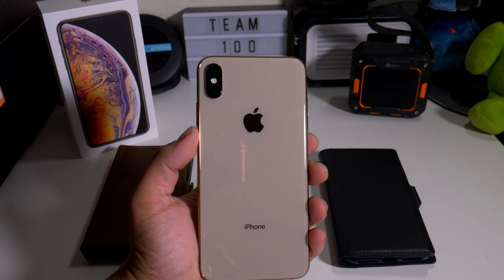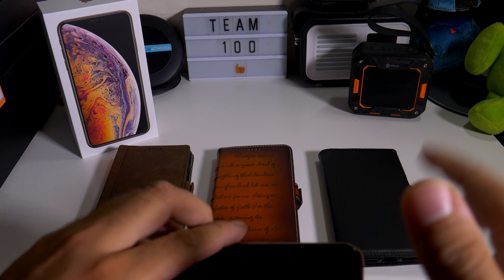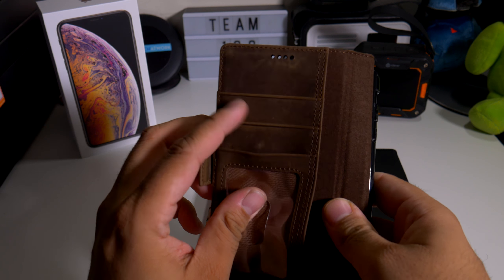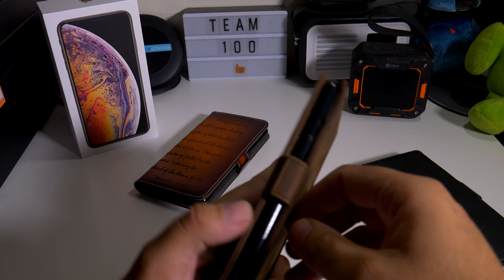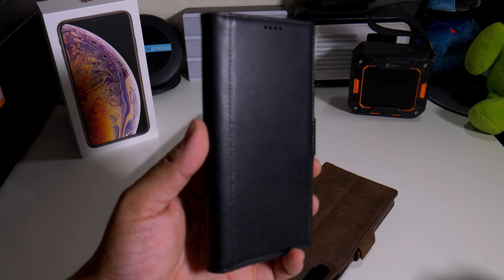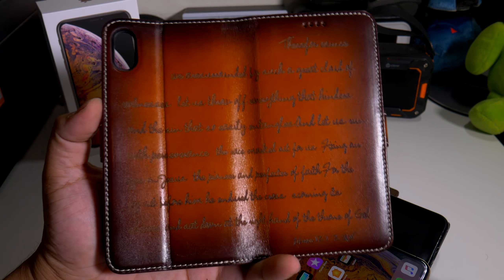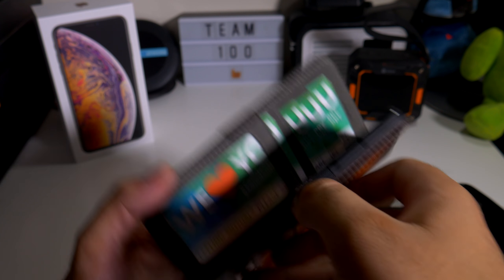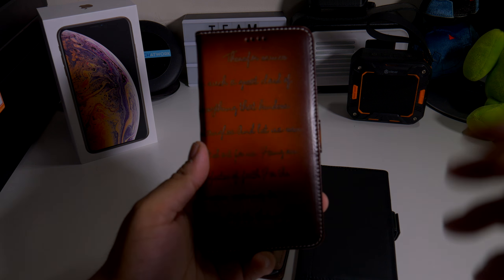iPulse iPhone Xs Max Genuine Leather Wallet Cases! Which One Do You Want?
Vintage Book
Bible Verse
Black Leather

✅ [Lifetime Warranty] - Designed for iPhone XS Max 2018 only . Please make sure to check your model before purchase.
✅ Made of premium full grain leather with beautiful and solid stitches. The craftsmanship will surprise you.
✅ Designed at Texas with wallet features: 1 I.D. slot 2 Credit Cards slots 1 pocket for bills; Built-in phone stand functionality. Set your hands free for YouTube, Video calls and more.
✅ Built-in magnetic Closure ,make sure your case stay closed ,meanwhile it will not affect any function of your phone. Phone is held in place using a flexible and durable TPU material, making it easy to insert and remove your phone without break your case. Ports, buttons, cameras and microphones are lined up accurately and easily accessible.
✇ Compatible with wireless charging. Make sure your charger is of high quality.